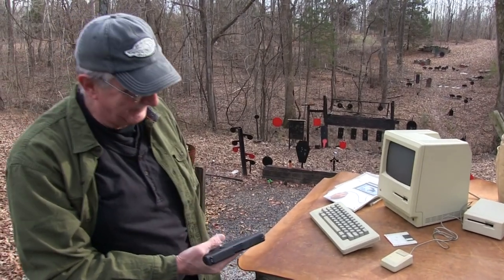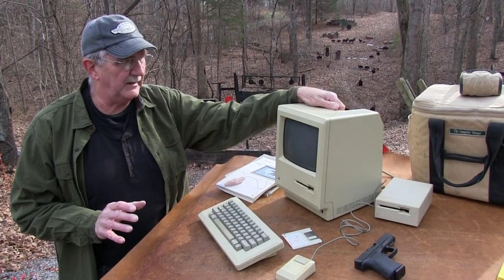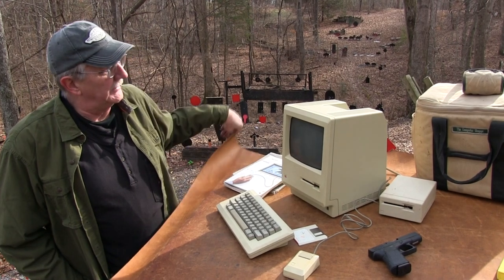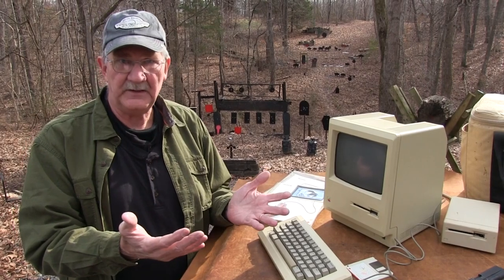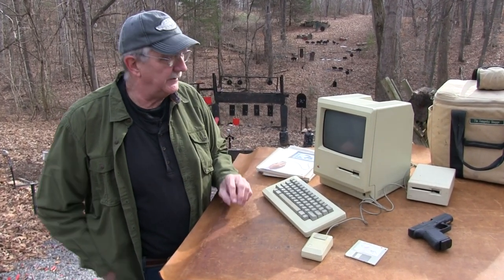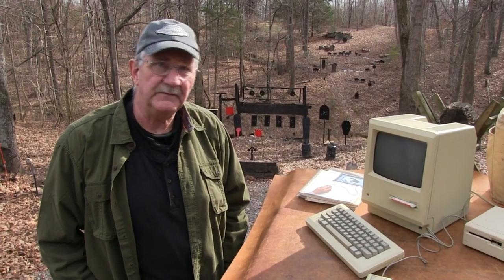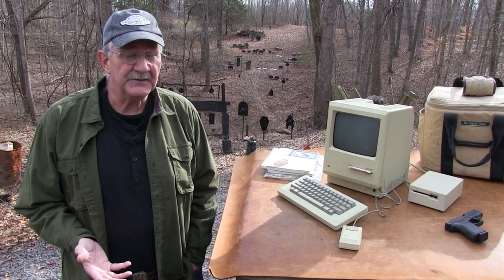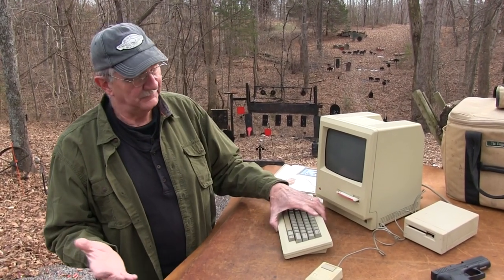Macintosh 128K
A review of Hickok45's vintage 1984 Macintosh 128K